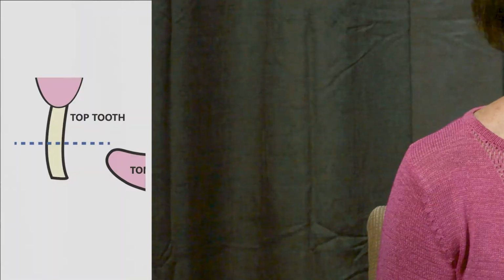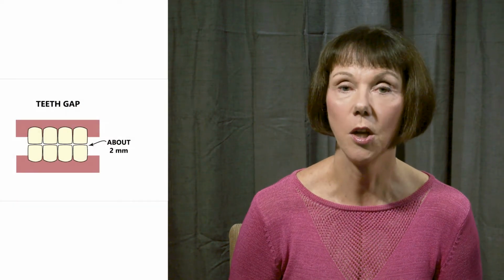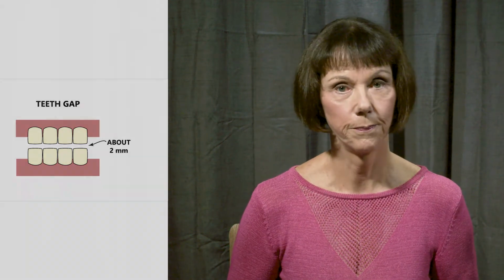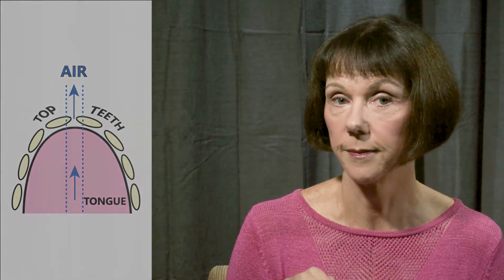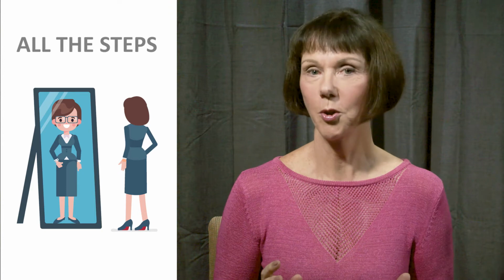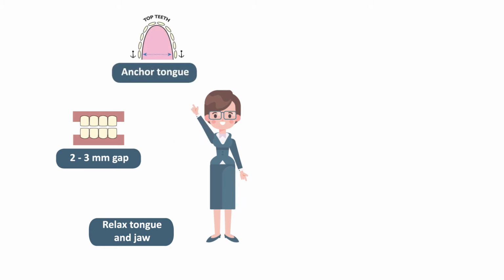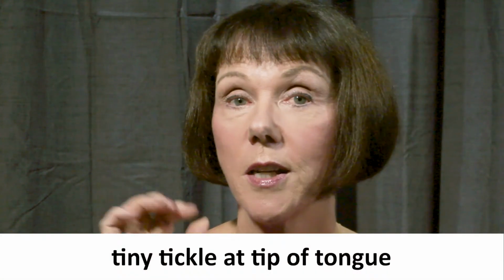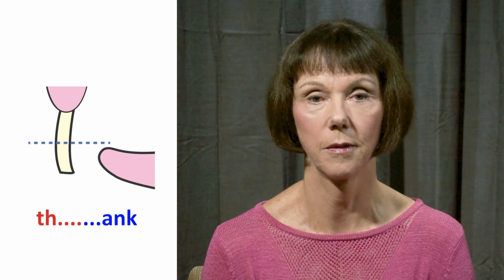Pronounce the TH sound with the ClearSpeak Method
How do English speakers REALLY make the ‘th’ sound when they speak FLUENTLY? Believe it or not, they do NOT put their tongue between their teeth!

This video demonstrates why this misunderstanding still persists today. It also teaches you in simple steps how to get it right. After all, you don’t see English speakers continually darting their tongue between their teeth as they speak, do you? You can watch any movie to check this out for yourself.

If you’ve tried to use the ‘tongue between your teeth’ approach, and ended up tripping over your tongue, then this video is for you! Alison ‘Kimi’ Kimble, a qualified speech pathologist, shows you how to make your ‘th ’ sound as effortlessly as an English speaker.

The tips are from the ClearSpeak Method. This innovative system trains all English sounds using a speech pathology approach. The widely used book Perfect Pronunciation (with 3 hour DVD of speech samples) is a complete training manual for both trainers and self-help students. It is written in non-technical language and is very user friendly.

And why not check out the many hours of Masterclass videos showing Kimi training every other English sound?

You can also study a complete pronunciation course online with Kimi.